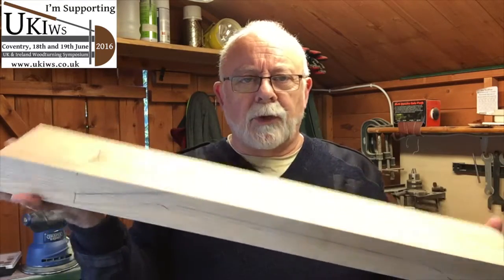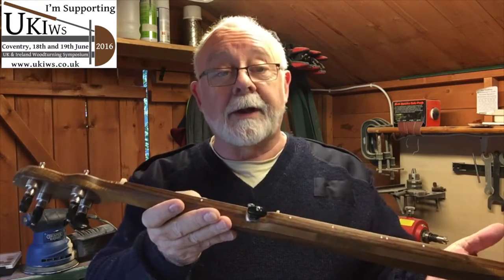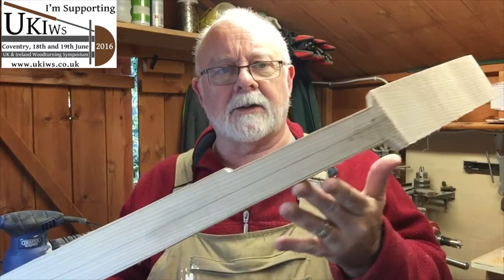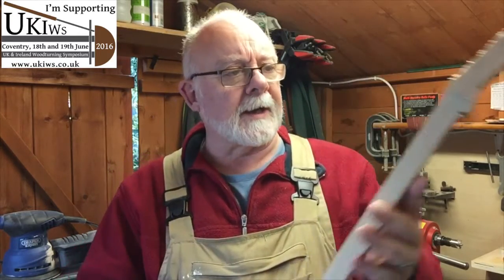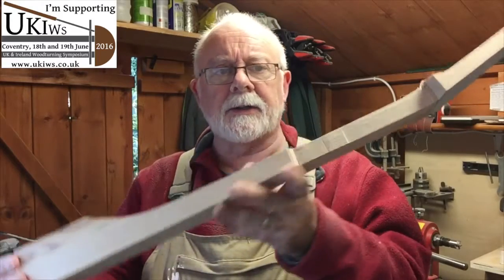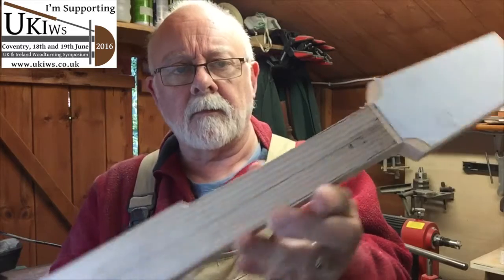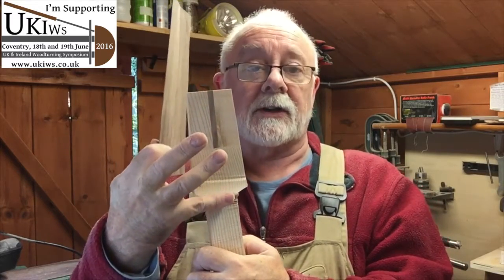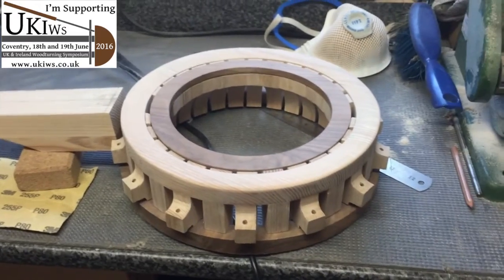Banjo Build - Part 7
The latest installment.  Starting work on the neck.